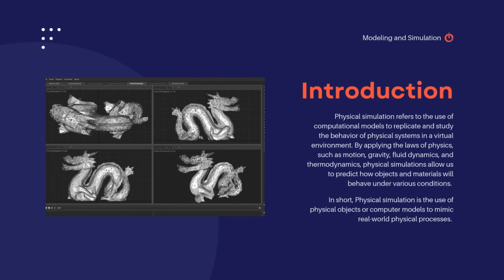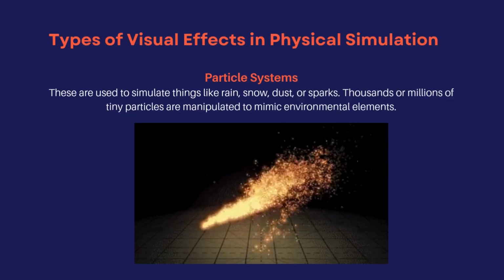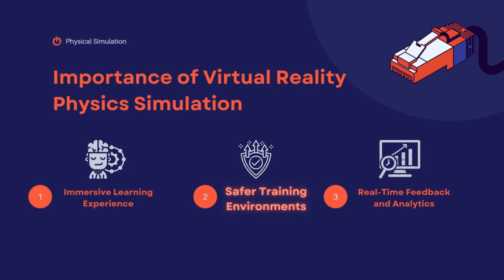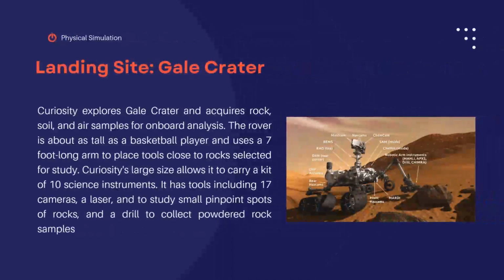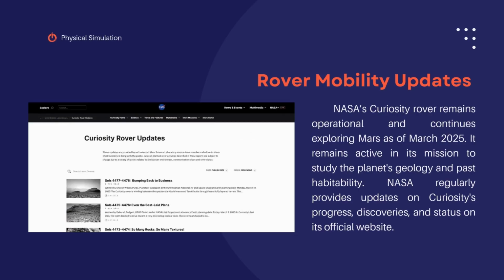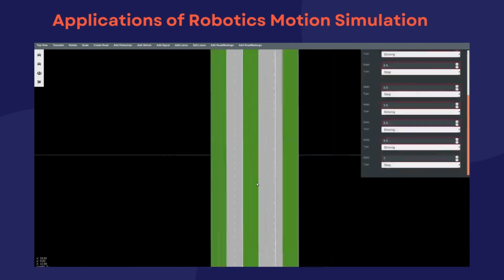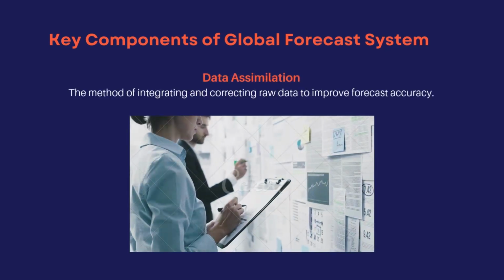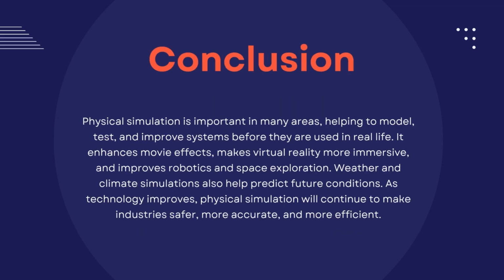How Computers Simulate Reality | The Power of Physical Simulation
CS303 M Physical Simulation Group 1

This video explores physical simulation and its role in computer science, showcasing how digital models replicate real-world physical systems for research, innovation, and problem-solving.

💡 Topics Covered:

Introduction to Physical Simulation
Examples & Their Applications:
✅ Virtual Reality Physics Simulation
✅ Movie Special Effects
✅ Robotics Motion Simulation
✅ Planetary Exploration Rover Mobility
✅ Weather & Climate Simulation
Conclusion

🔗 Reference & Citation:

• NASA. Mars Science Laboratory - Curiosity Rover. NASA Science, Accessed 16 Mar. 2025.

• HigherEchelon, “What Are the Benefits of Virtual Reality Simulation?,” HigherEchelon, Jan. 06, 2024.

• “Virtual Reality (VR) and Its Applications,” Accessed 13 Mar. 2025.

• MathWorks. (n.d.). Robot simulation. MathWorks.

• The Virtual Production Glossary. (2022, October 7). Physical simulation in virtual production. Showrunner Tech.